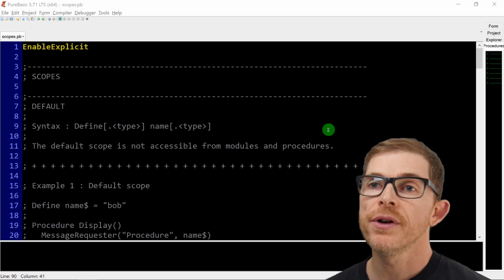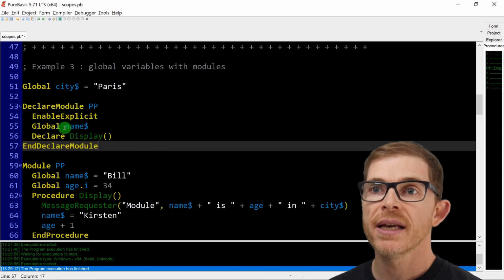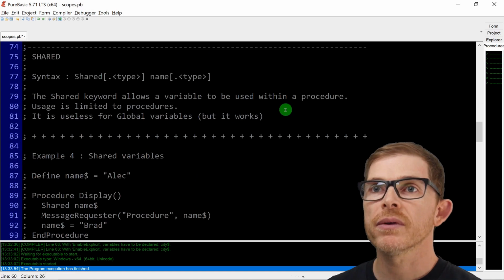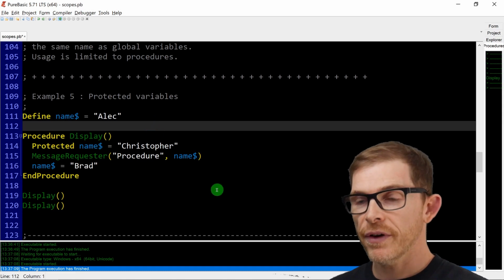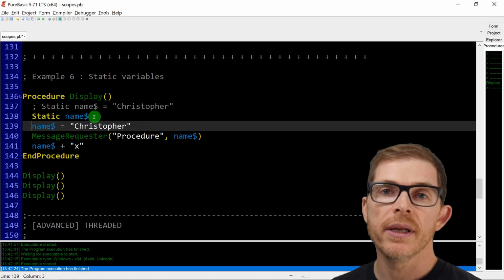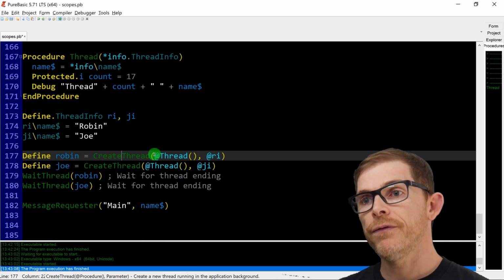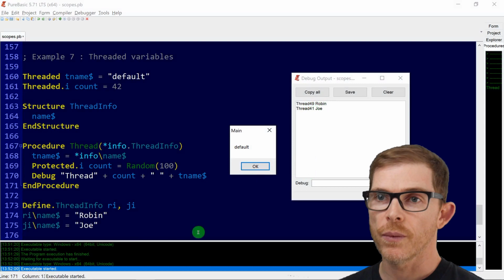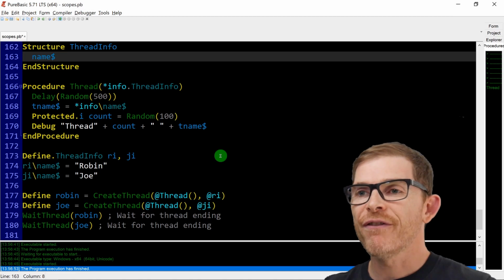PureBasic 101 - Scopes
Learn the fundamentals of PureBasic. In this PureBasic 101 series, I cover the language, the IDE, the tools and some programming tips and techniques.

In this episode, I explain variable scope : default (Define), Global, Shared, Protected, Static and Threaded.

Default (0:00:23) : the default scope is accessible from the main code but neither from procedures nor modules
Global (0:01:50) : global variables are accessibles from everywhere except modules (when defined outside of them)
Shared (0:08:36) : shared variables are a way to use a non-global (default) variable defined in the main code in a procedure.
Protected (0:11:21) : protected variables are local to a procedure. They are not accessible from outside the procedure and they can have the same name as a global variable.
Static (0:13:58) : static variables are local procedure variables that keep their value between calls.

[ADVANCED]
Threaded (0:18:24) : threaded variables are local to each thread but act as global variables within the thread. They are stored in the TLS (Thread Local Storage)